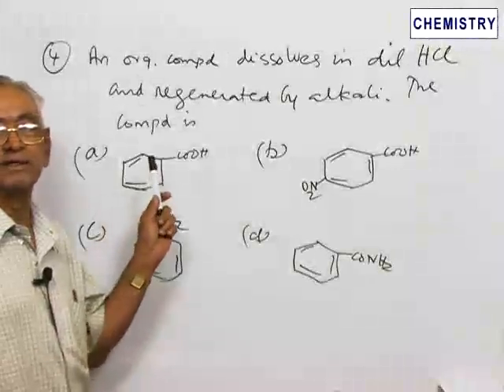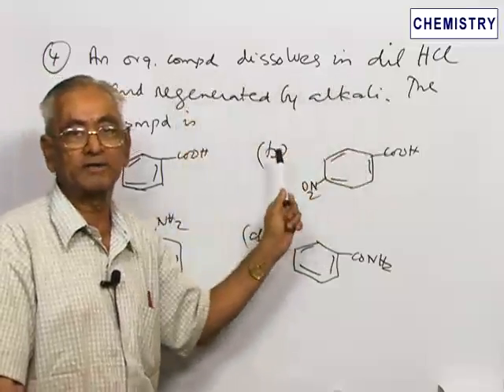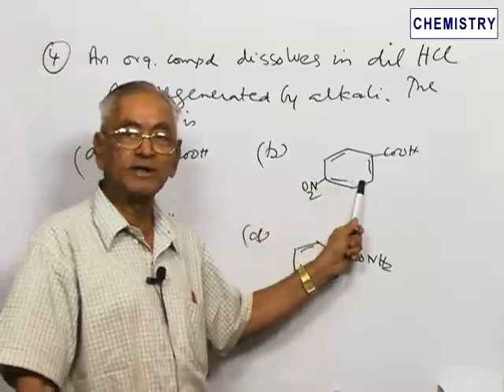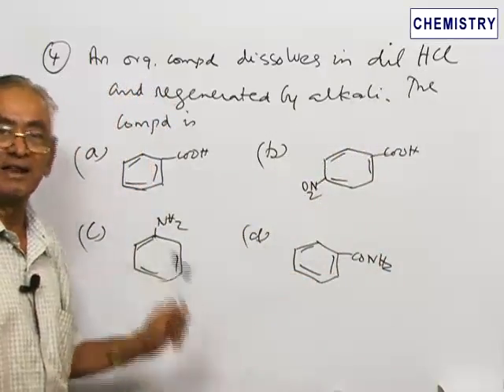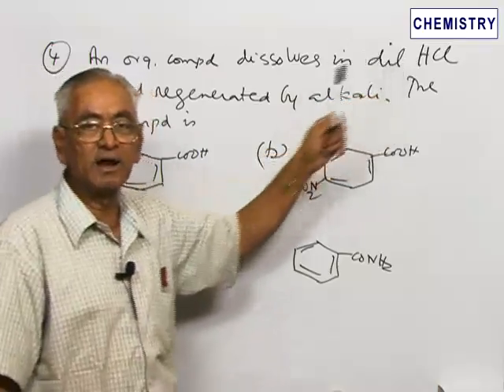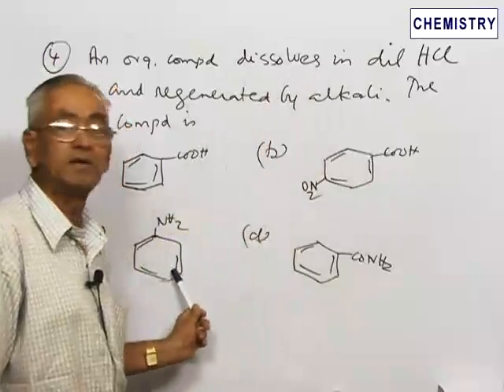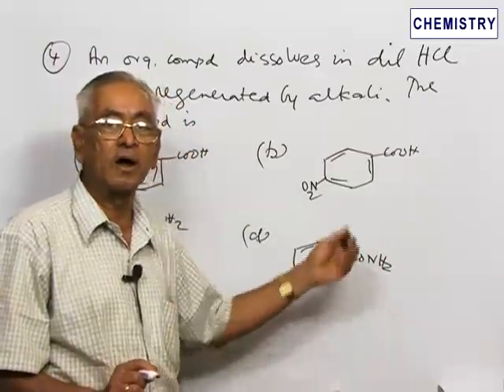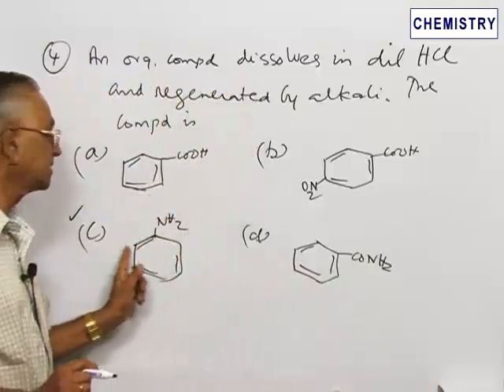Solved problem of Purification and characterization of Carbon Compounds based on new JEE Pattern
Multiple choice question, Solved problem of topic Purification and characterization of Carbon Compounds of subject chemistry based on new JEE Pattern.